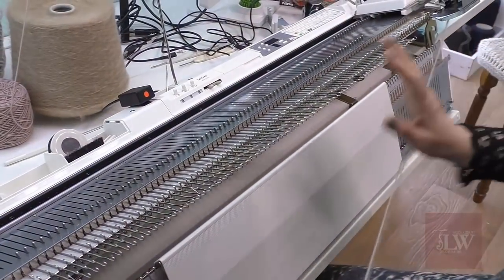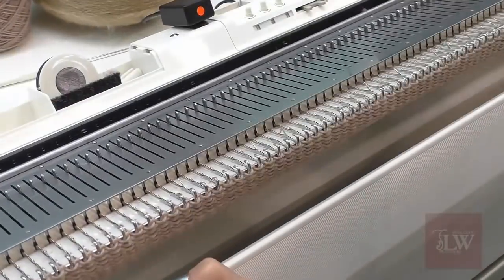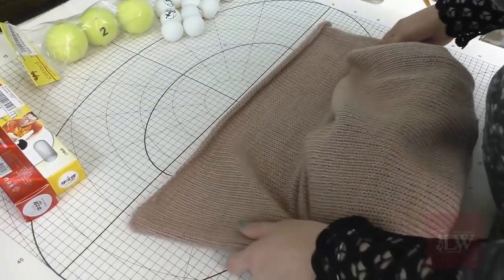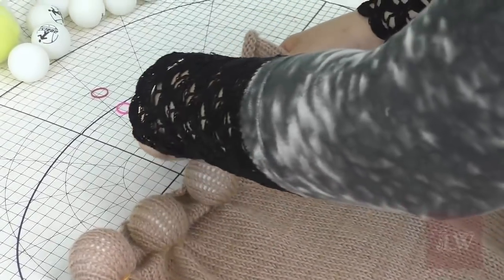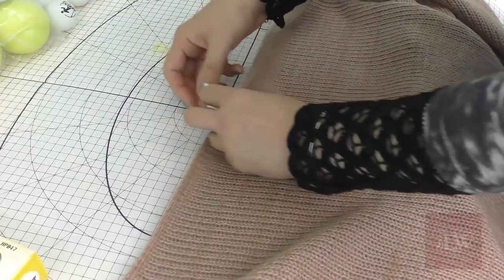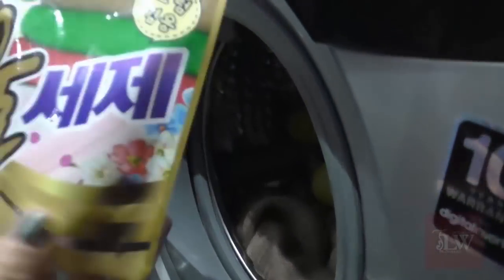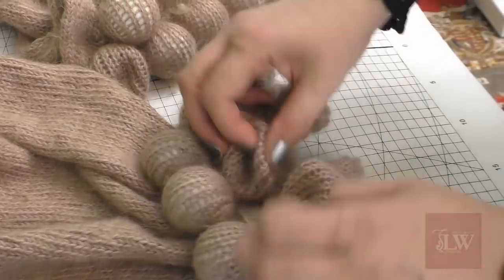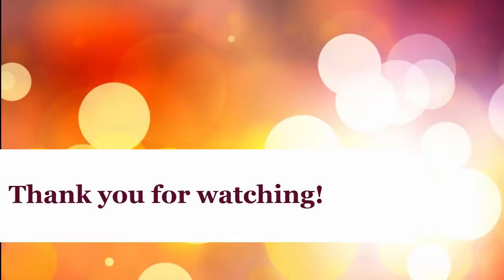Machine Knitted "Fantasy Scarf" by Lorraine Woolheart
Let me represent you a little but very interesting video. By this short tutorial you will be able to find and learn some really original, unique and interesting ideas how to knit a scarf and how to make a great decoration of a knitted garments)
Enjoy and have fun while knitting)))

Special thanks to Aly White who made synchronical translation of the tutorial!